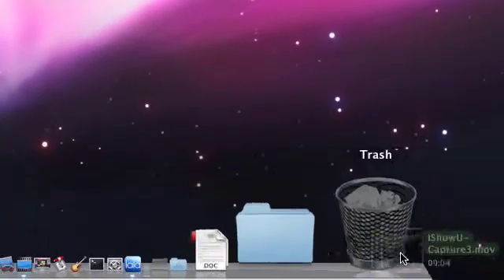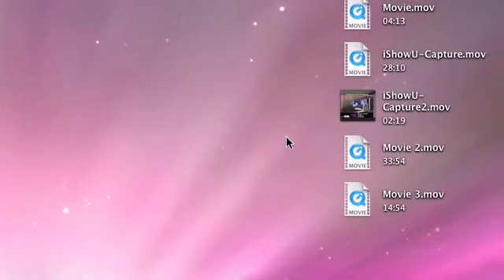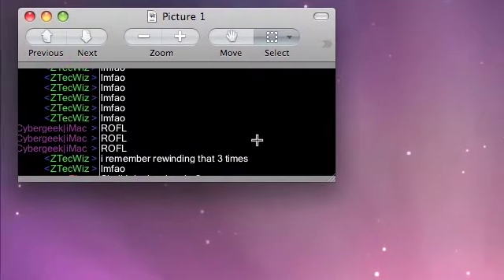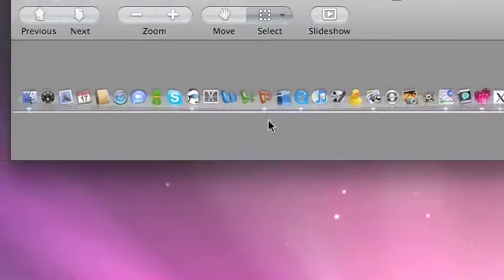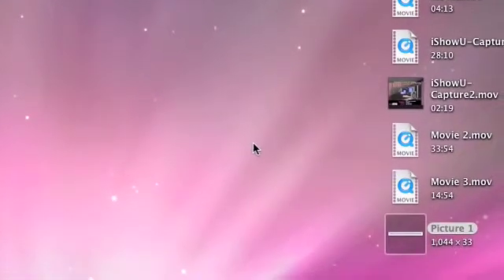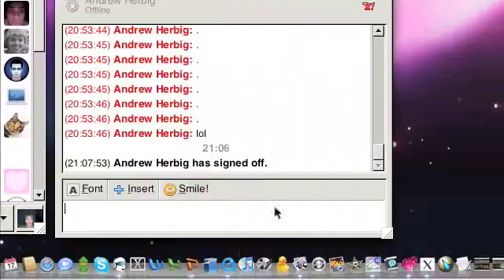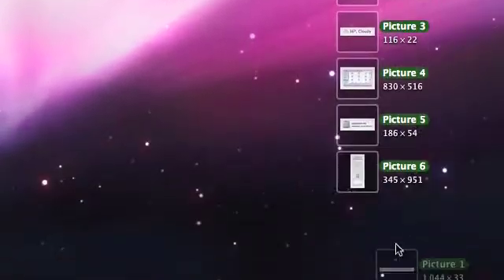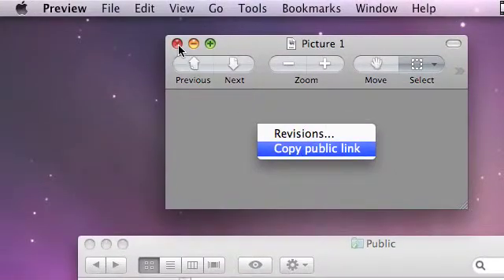Taking Quick Screenshots in Mac OS X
Ever wanted to put a screenshot, or maybe lots of screenshots, onto your blog quickly, without having to go through Grab's "take 'n save" process? Well, watch this video. :P

If you don't have flash or something, just use Command+Shift+4 (your cursor will change to a crosshair). To take pictures of only certain windows, press the spacebar where a camera will be your cursor. Click in green areas to take a picture of whatever is green. If you decide not to do this, just press the spacebar again.